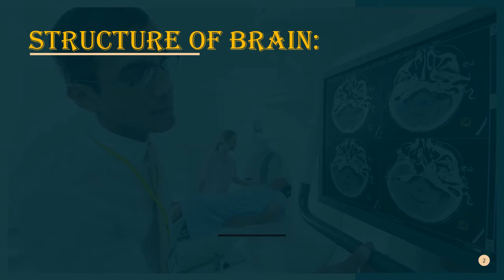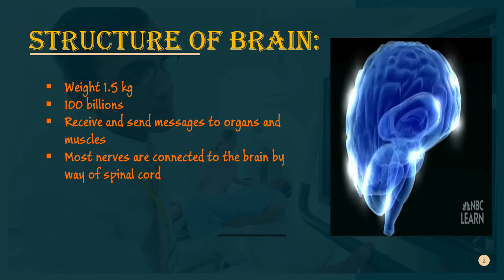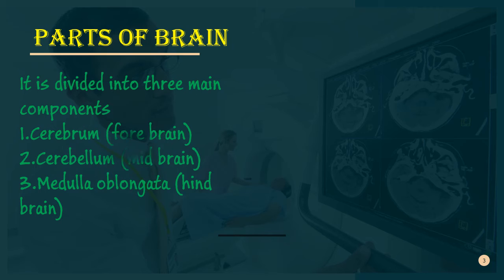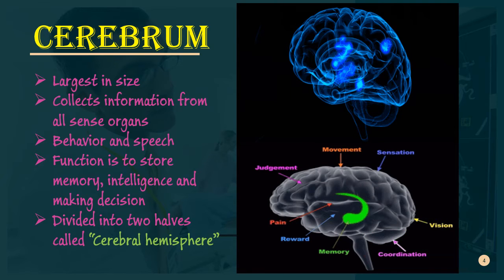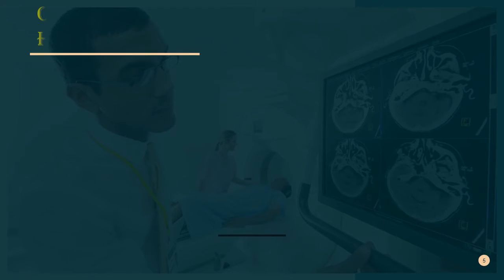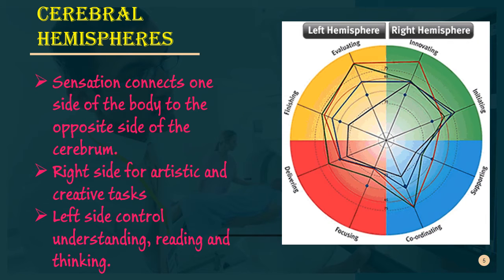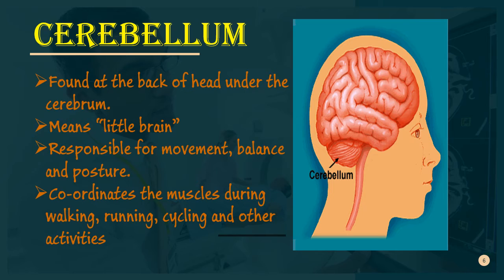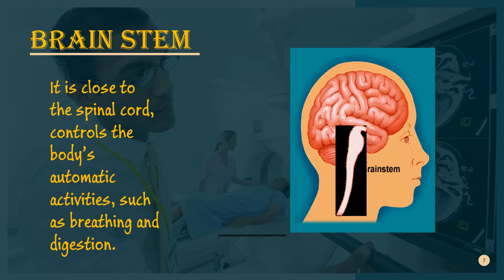Biology Lecture 3 Class VII Brain Miss Mahwish